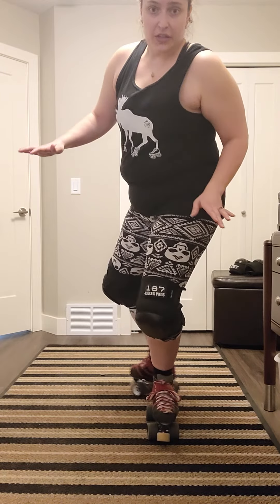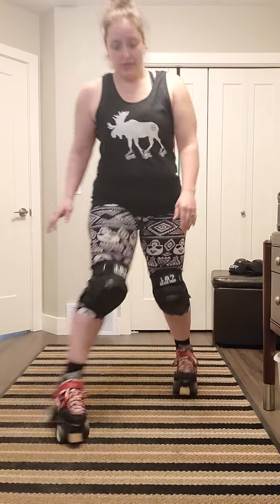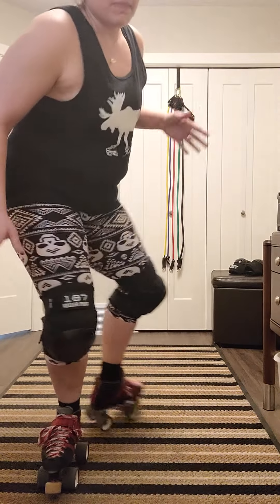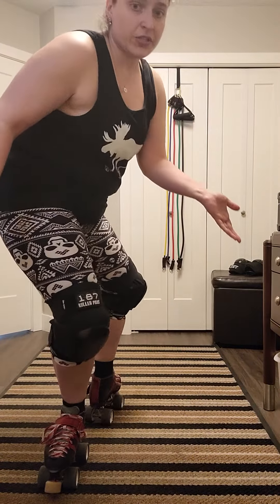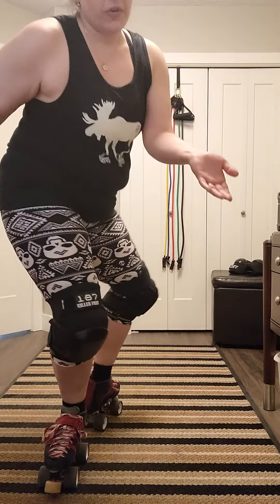Beginner Skating Tips - Plié / Heal to Heal Practice